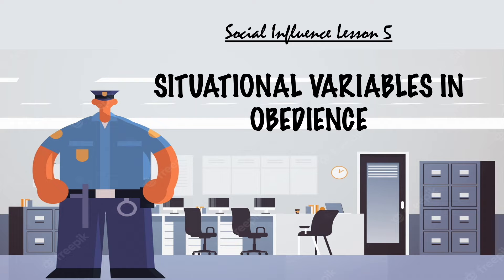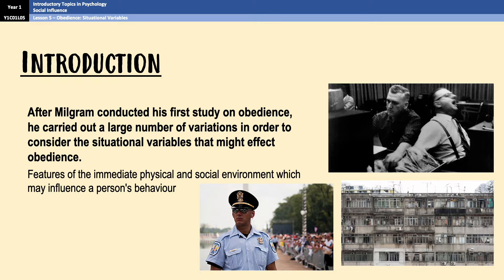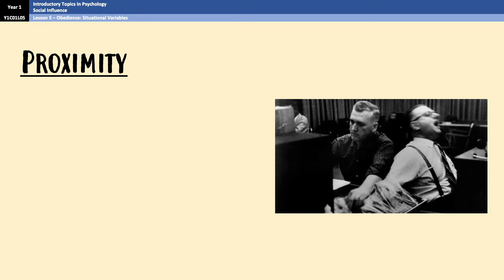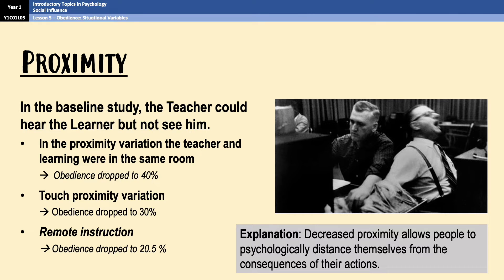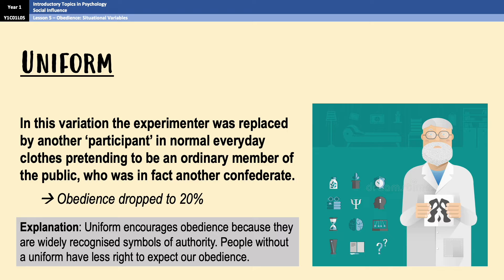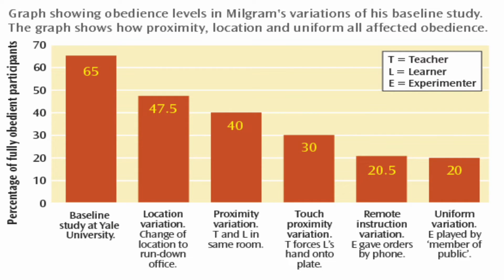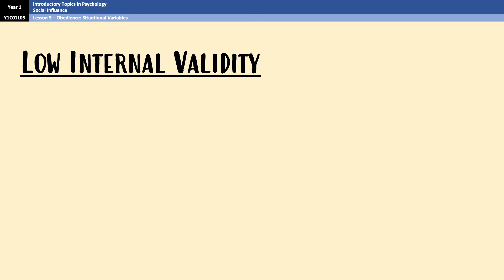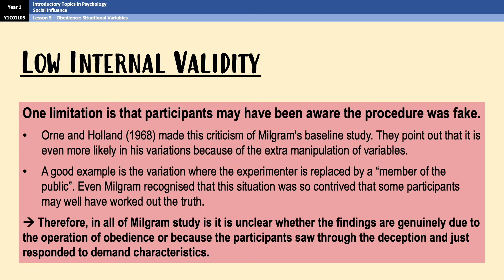A-Level Psychology (AQA): Situational Variables in Obedience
Social influence lesson 5. Covers Milgram's situational variables in obedience: Location, proximity and uniform. Also includes 5 evaluation points and a model 6 mark outline.

Chapters:

Intro: 00:36
Location: 01:49
Proximity: 03:13
Uniform: 05:08
Variations overview: 06:46
Evaluation: 07:44
Example outline: 13:48